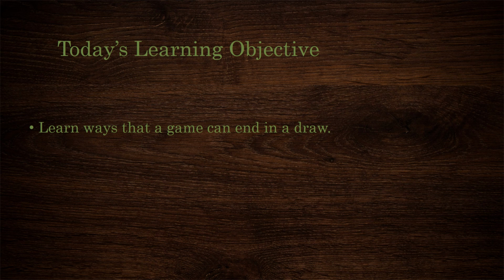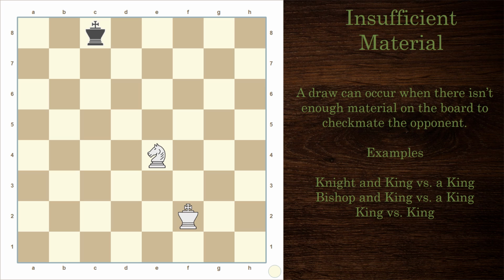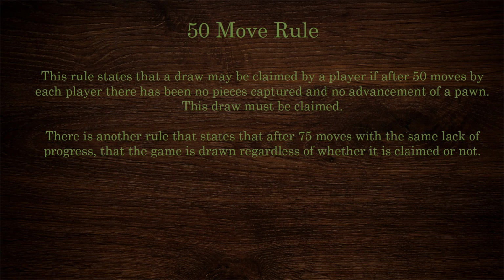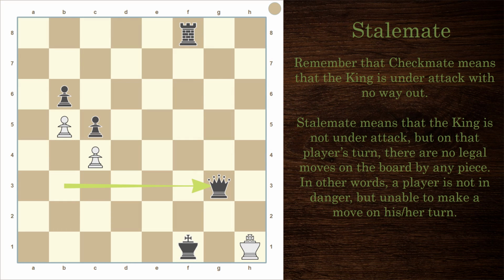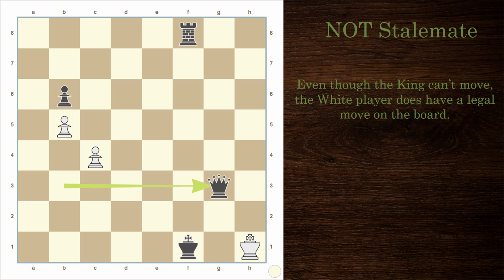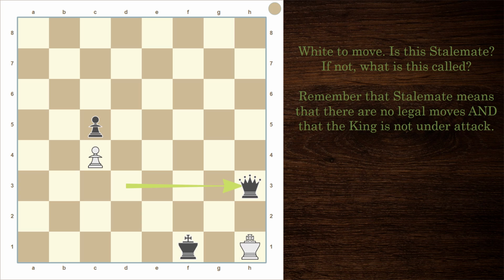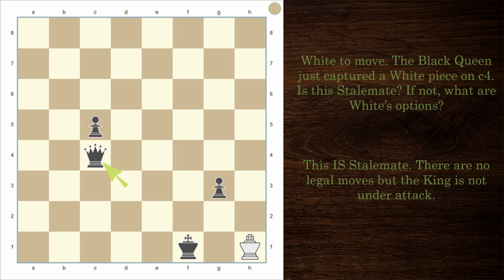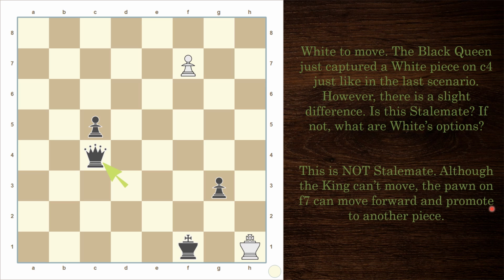Lesson IC08 Draws